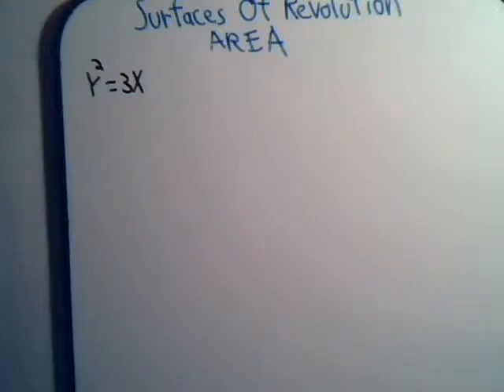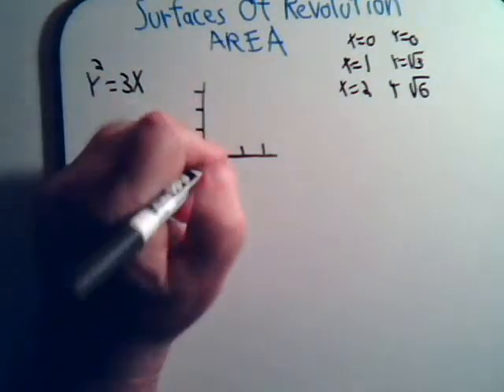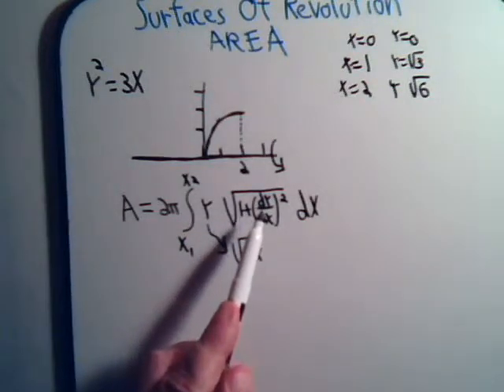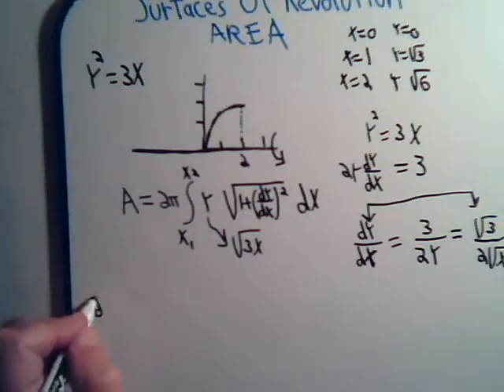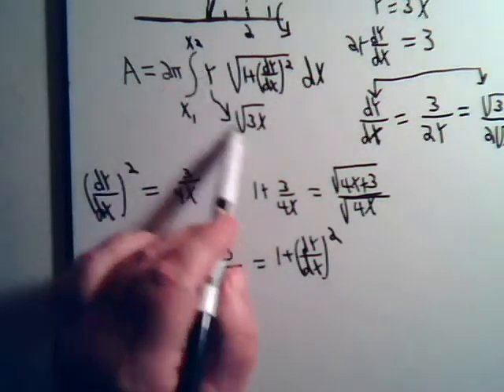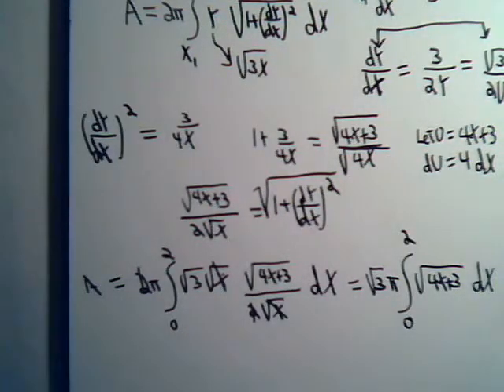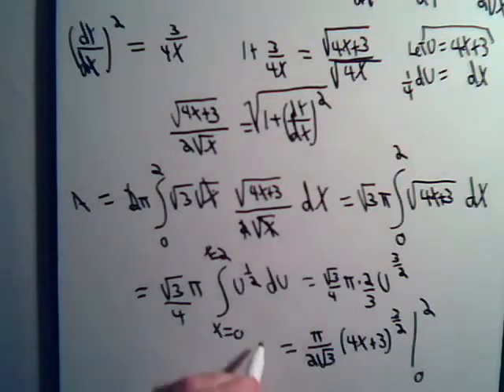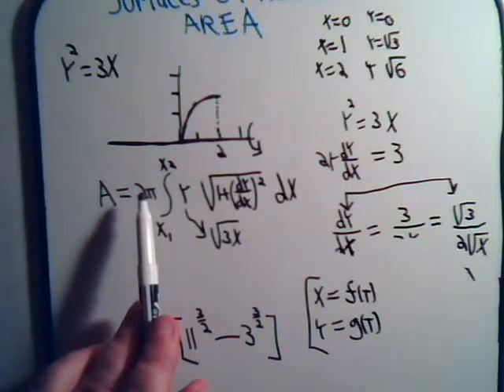Surfaces Of Revolution Finding Area ~ Example